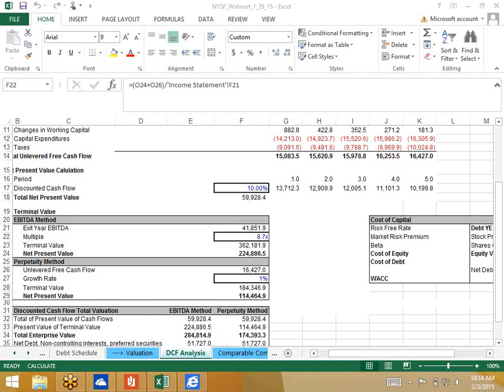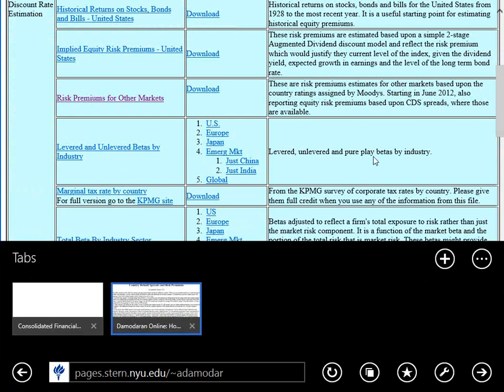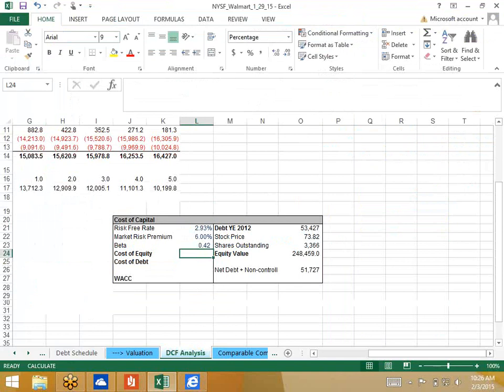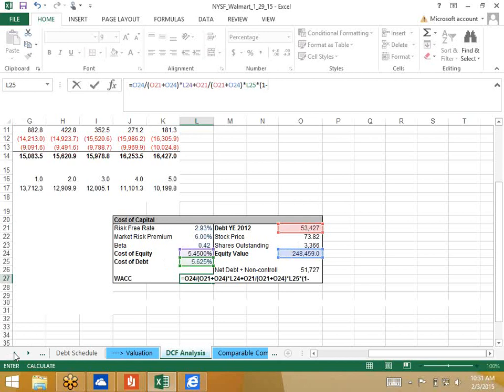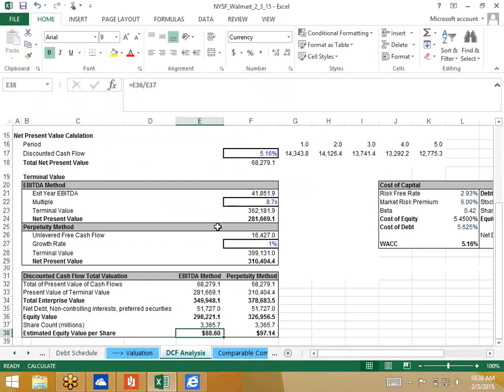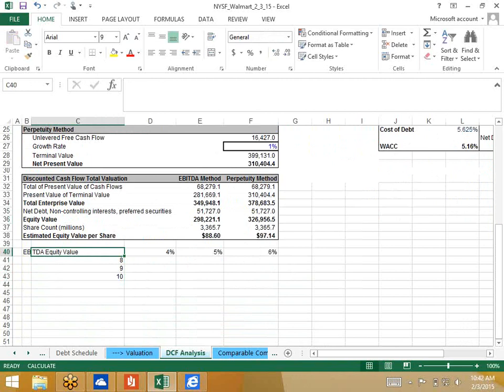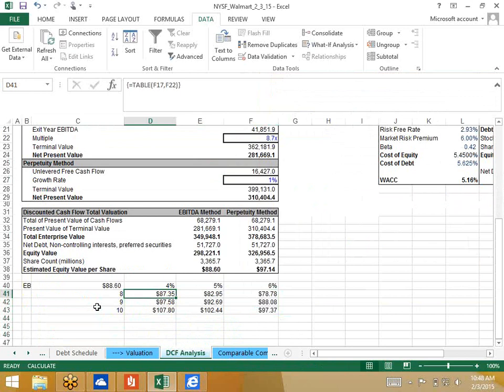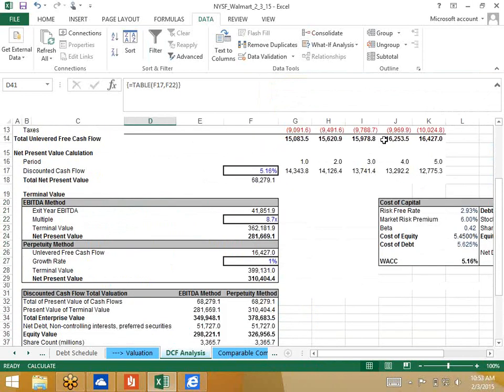Weighted Average Cost of Capital (WACC) Part 2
Part 2 of the Weighted Average Cost of Capital overview.  Here we attempt to get a WACC value for the company Wal-Mart